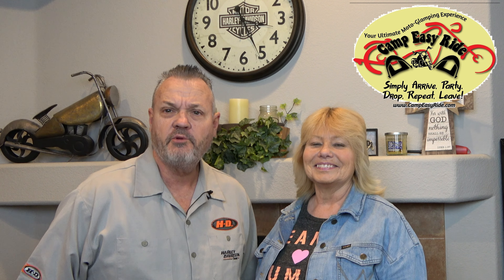Daytona Bike Week Giveaway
We are going to giveaway 1 Camp EZ ride 2 person stay for Daytona Bike Week. Watch today how you could win this $599.00 offer.

FOLLOW USE:
Web Page: BobandTams.com
AMAZON STORE:

AMAZON STUFF: